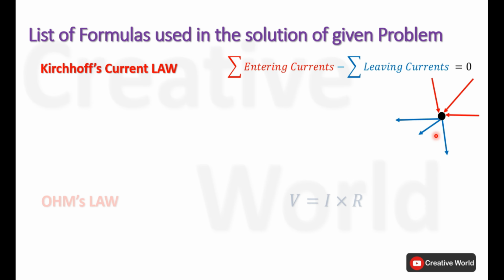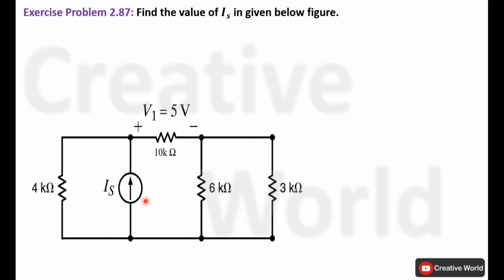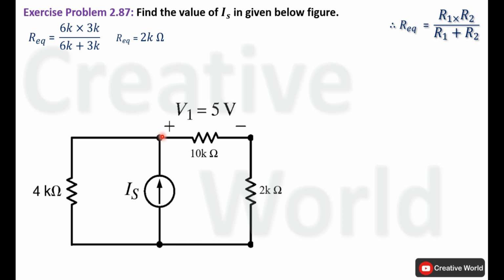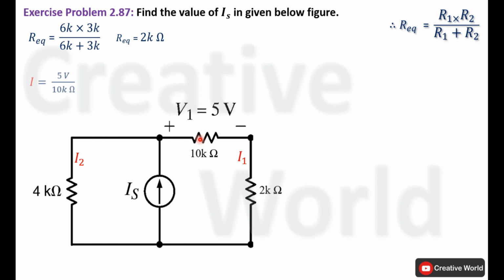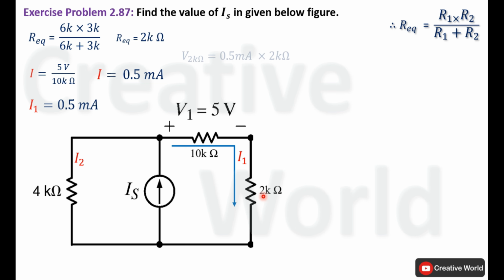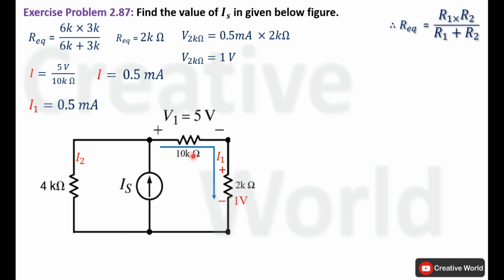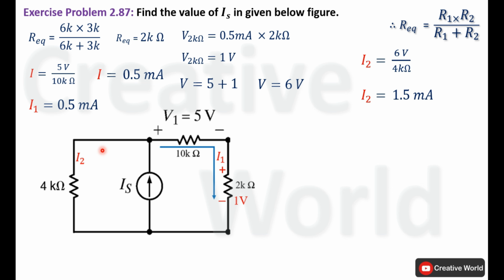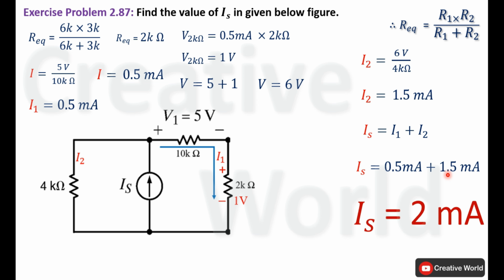Chapter 2 Exercise Problems 2.87 Solution | Linear Circuit Analysis